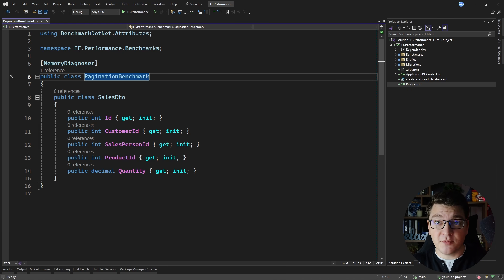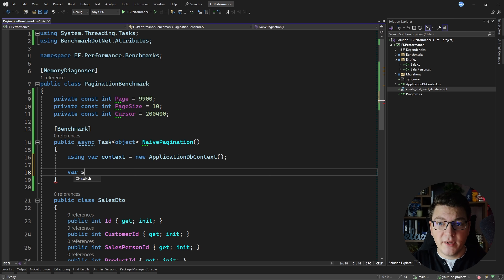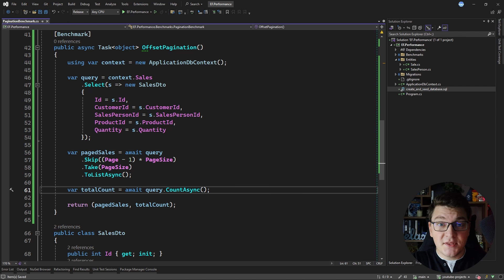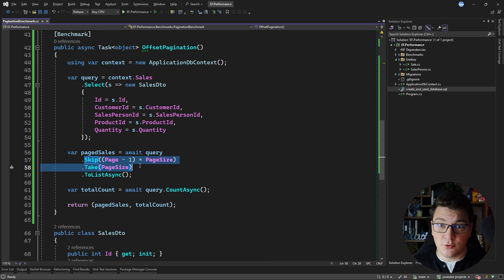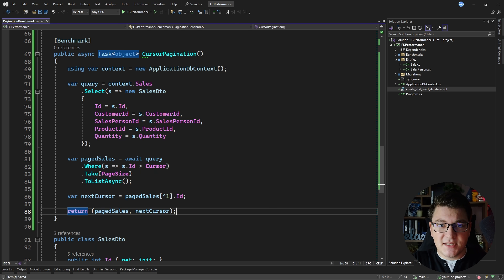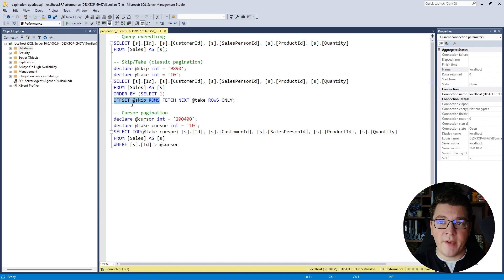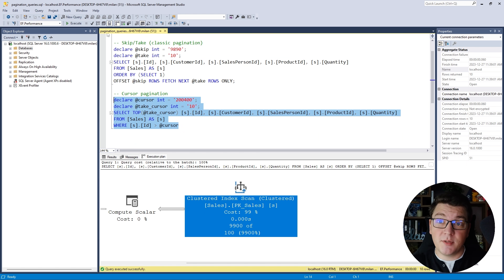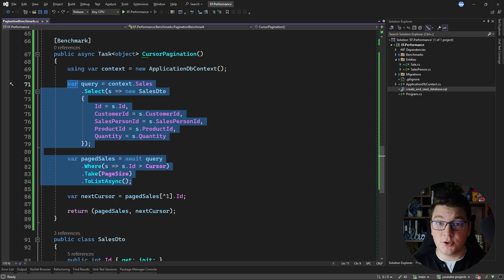Cursor Pagination is the FASTEST - But you can't use it if...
The most common way to do pagination is offset pagination. You tell the database to skip a given number of rows - the offset - and return the next page of data. This is efficient because we're only sending one page of data over the wire. However, it's not the most performant because the database still needs to read too many rows.

Cursor pagination is the fastest way to do pagination because it uses an index seek. Here's how it works. You use a specific value as the cursor and return the next page of data after the cursor. The last element in that page becomes the next cursor. Cursor pagination has a few caveats. First, you need to use an indexed column. It's great if the value is unique, like a primary key. You also need to be able to sort the value.

Chapters
0:00 Naive Pagination
3:25 Offset Pagination
5:28 Cursor Pagination
8:55 SQL Execution Plans overview
12:38 Cursor Pagination use cases